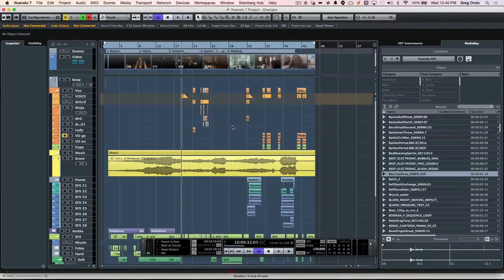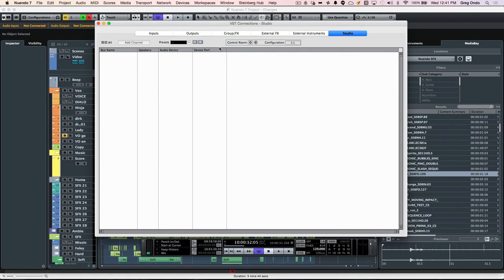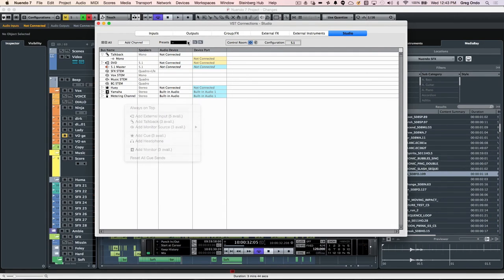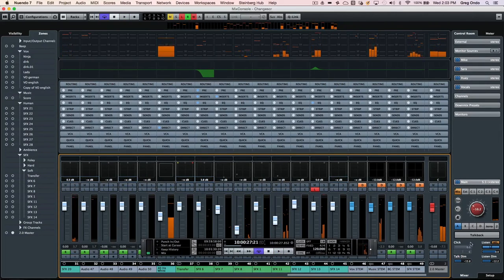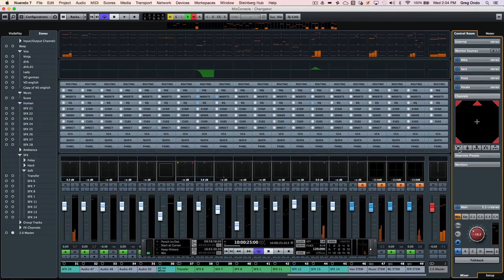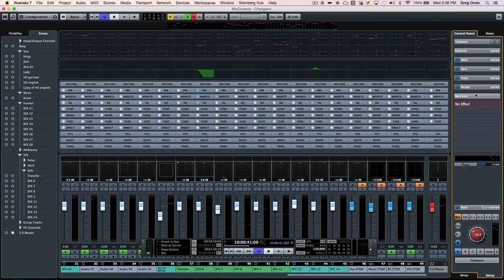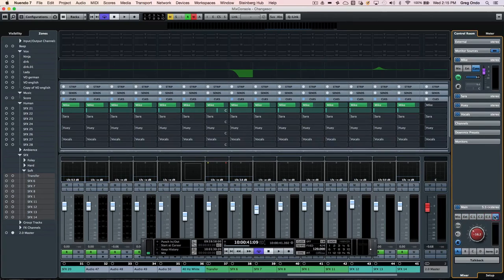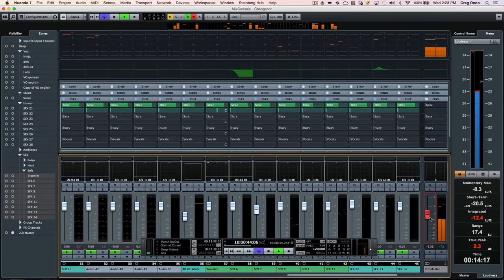How to Set up the Control Room in Nuendo 7 | Getting Started with Nuendo 7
The Control Room in Nuendo 7 is the centerpiece for monitor control, cue mixing and metering. In this video we’ll help you to set up the Control Room the right way. So stay put and watch another video packed with information about our post-production software.